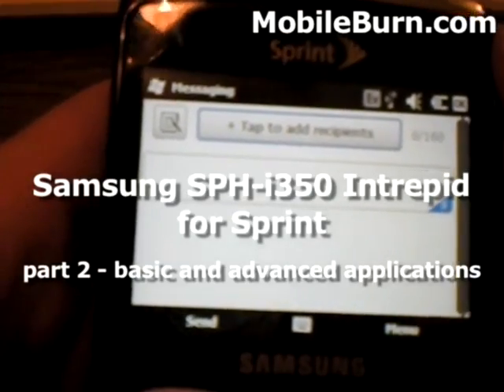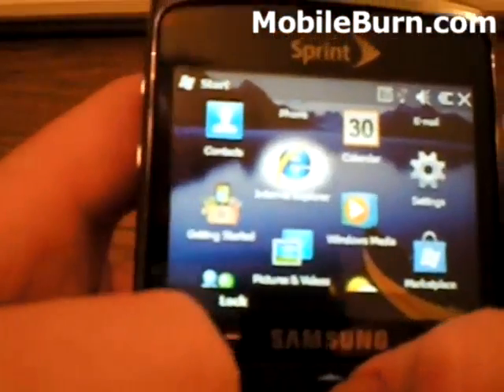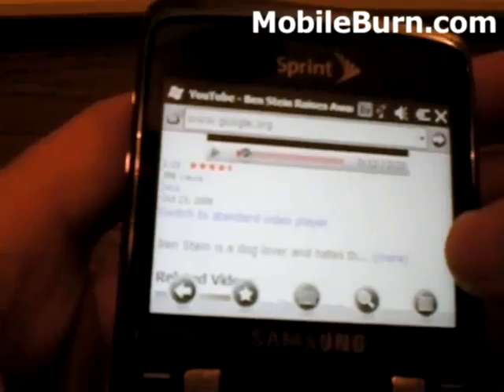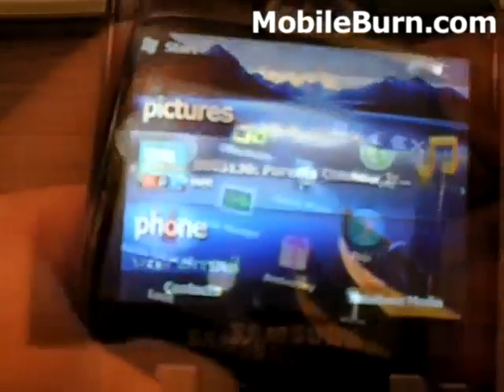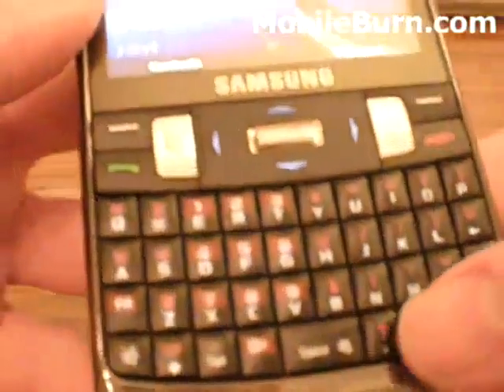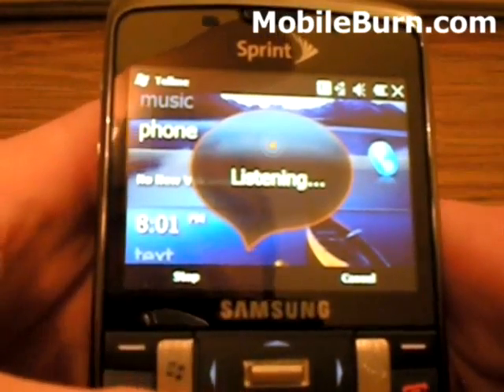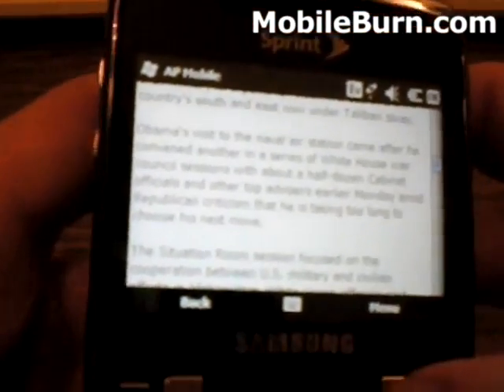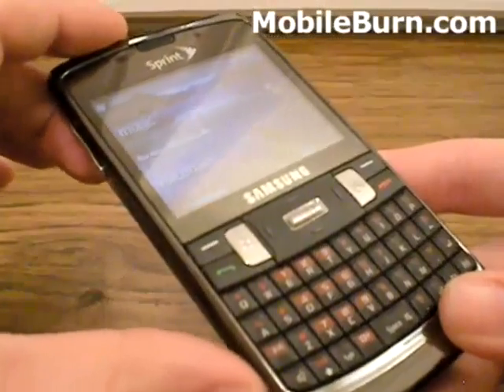Samsung Intrepid review - part 2 of 2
Part 2 of Brian's look at the Samsung SPH-i350 Intrepid. The Intrepid is a bar shaped Windows Mobile equipped phone with both a touchscreen and a QWERTY keyboard.